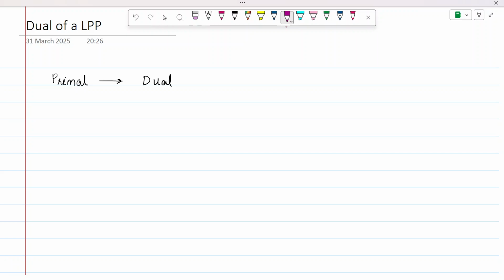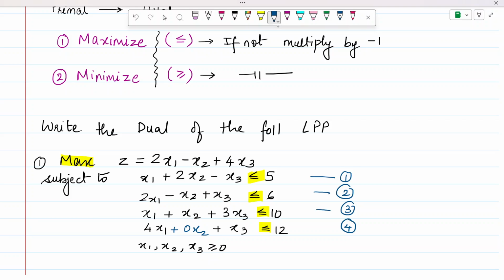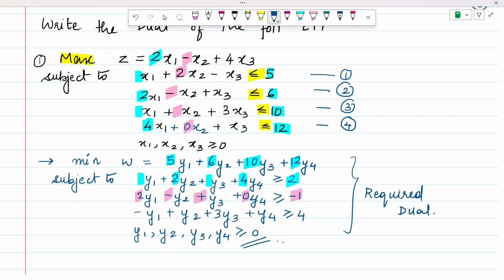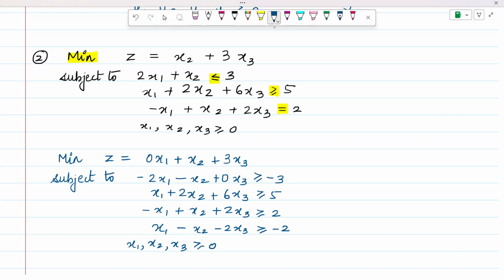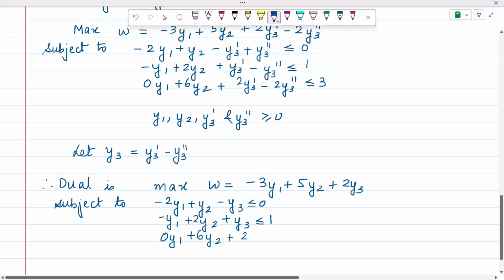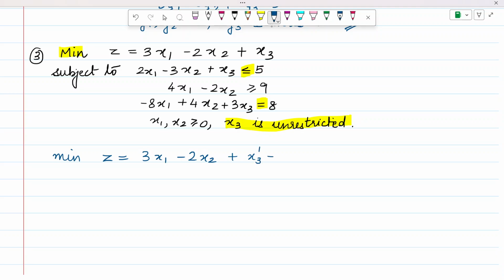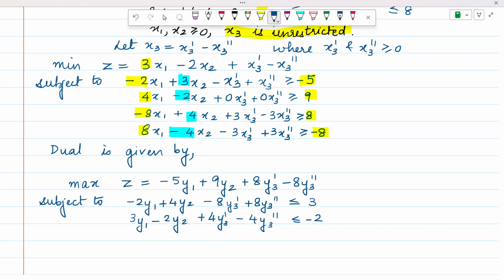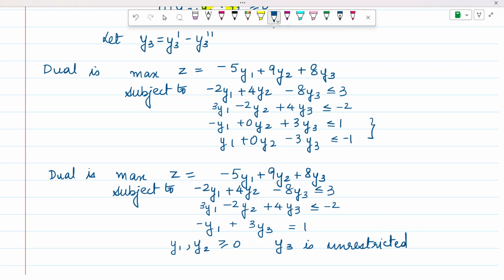Dual of Linear Programming Problem